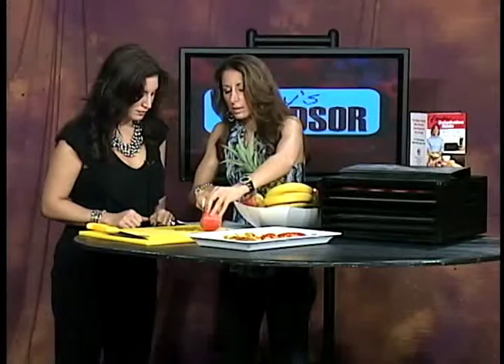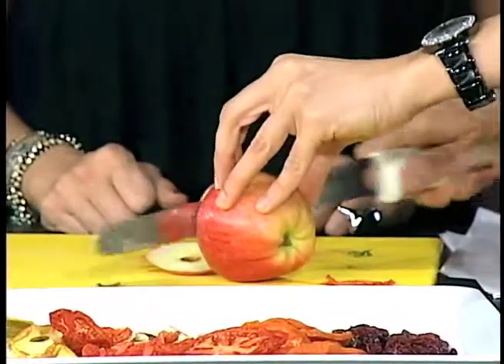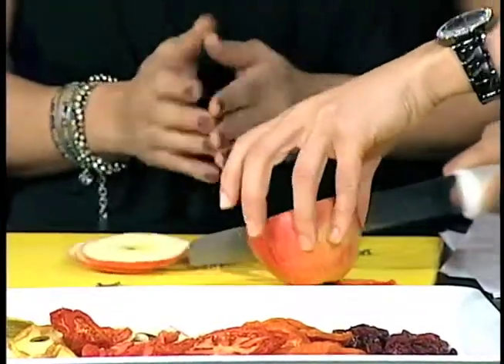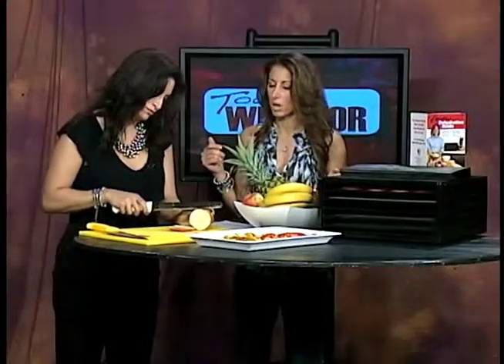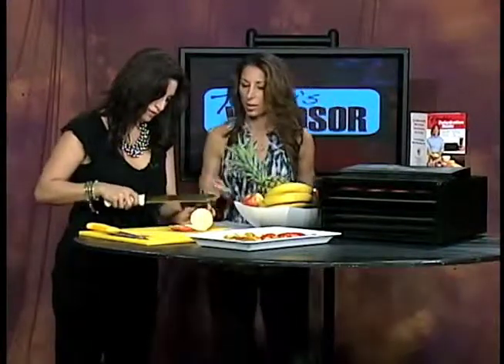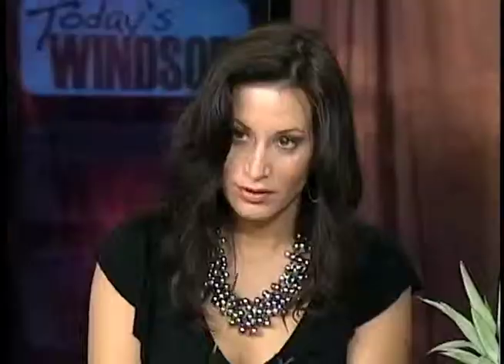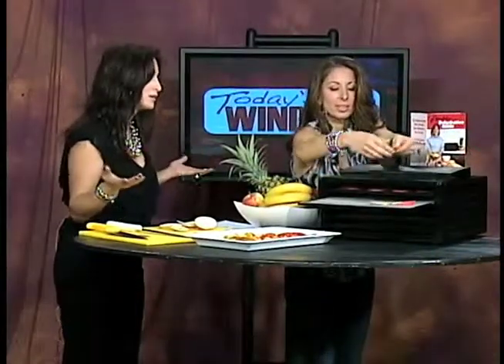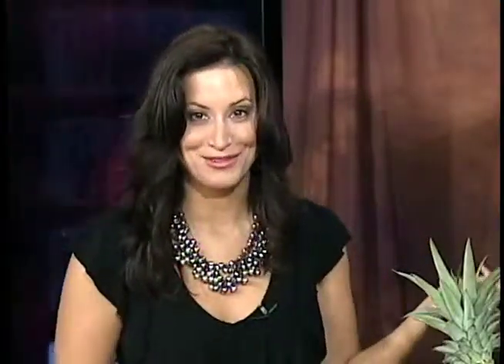Dehydrated Food 2